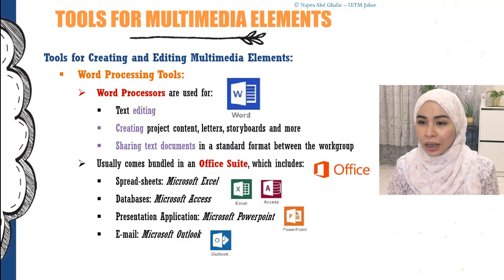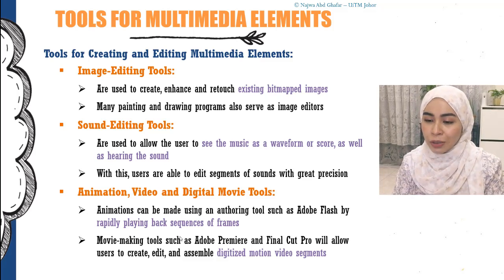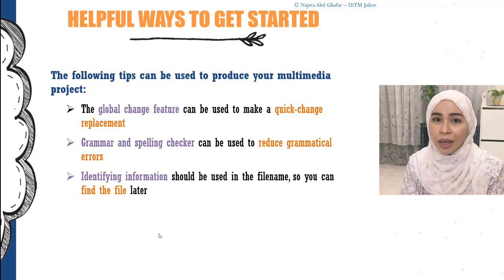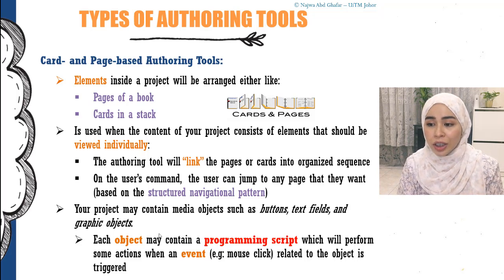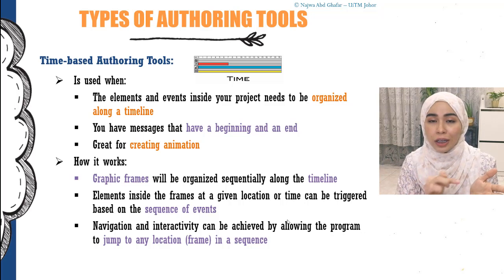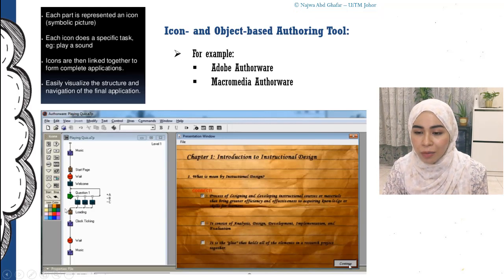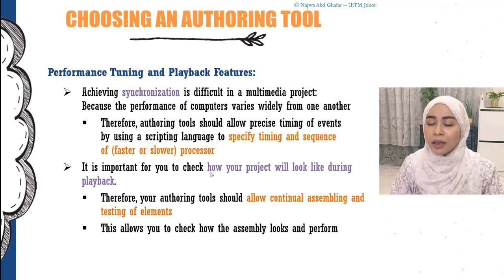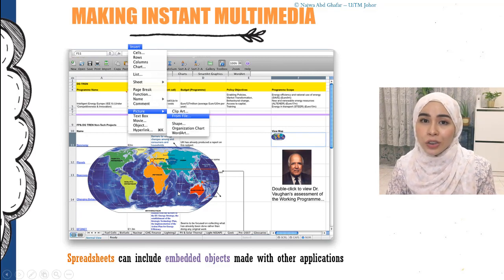(CSC253) MULTIMEDIA: INTRODUCTION TO AUTHORING TOOLS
CHAPTER 9 - INTERACTIVE MULTIMEDIA
This video will explain the basics of software and authoring tools in multimedia production.